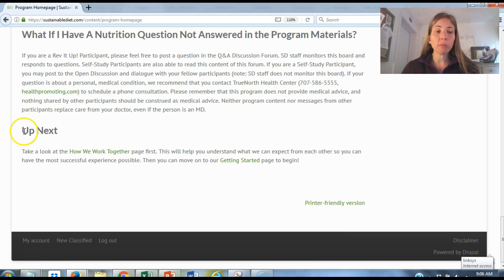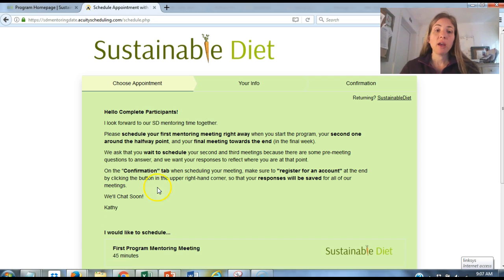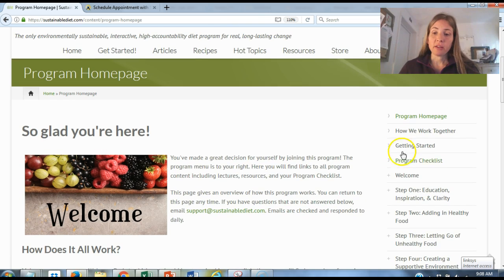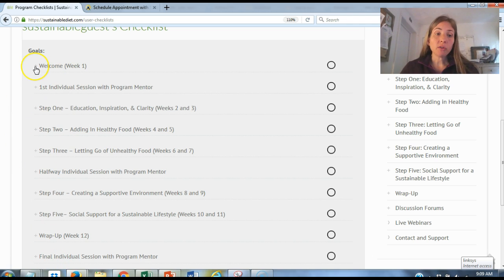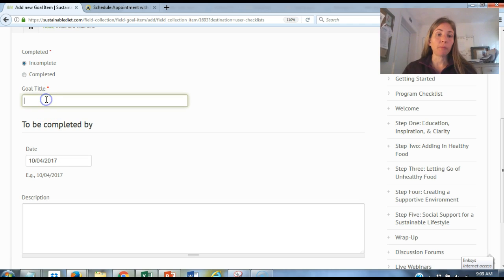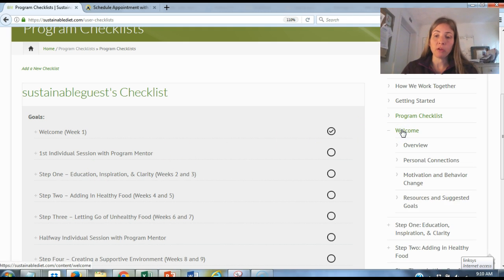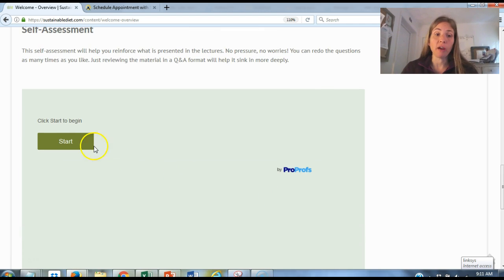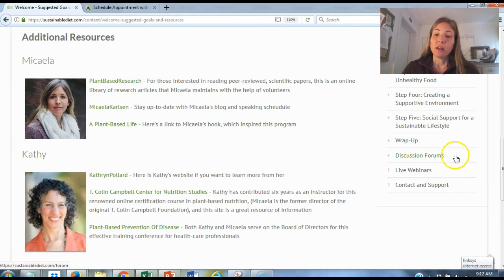Sustainable Diet What To Expect!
Micaela Karlsen, Sustainable Diet Co-Founder, gives a tour and overview of what to expect and how to navigate around the program website. Get excited for all the plant-based support, tools, and content!